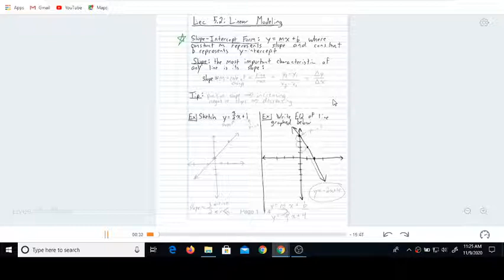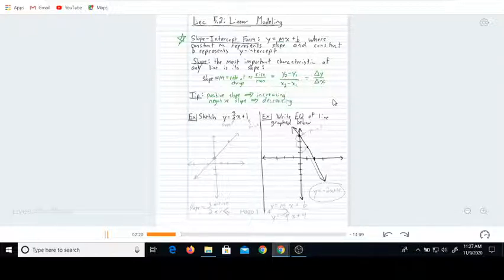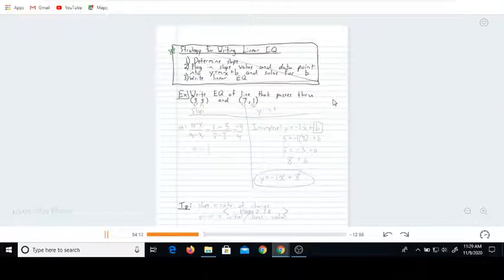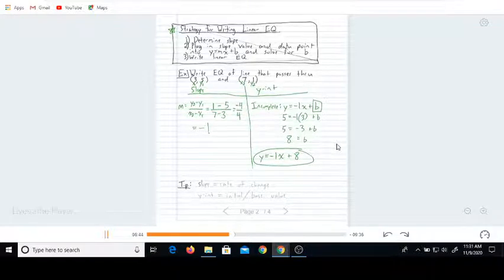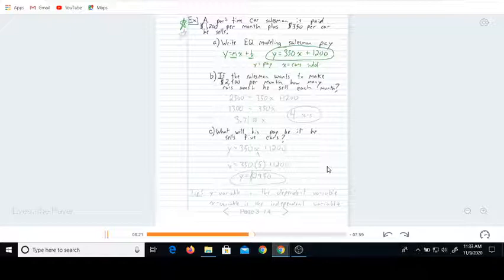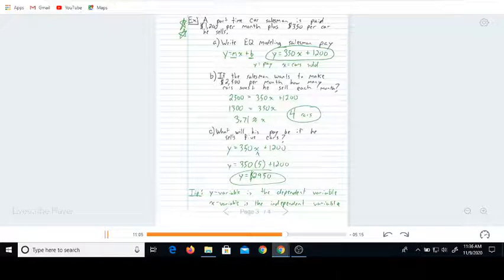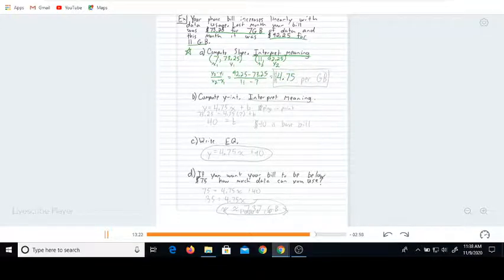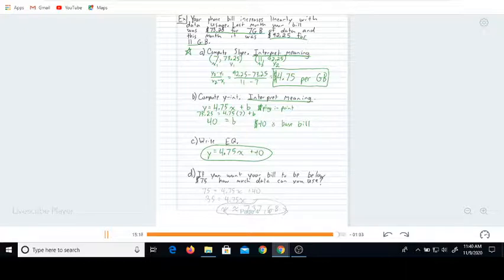Lec 5 2 Linear Modeling